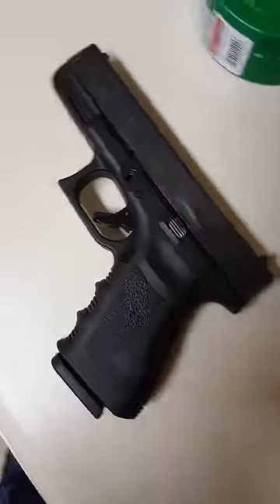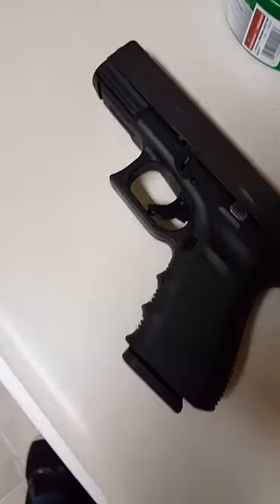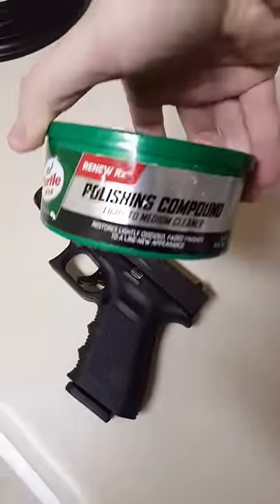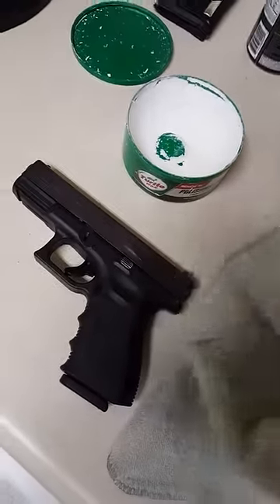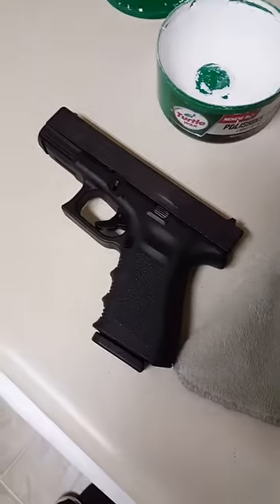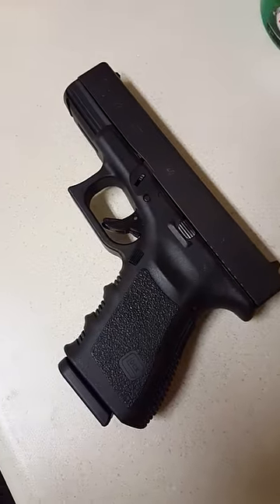Cheap $5 fix for Pistol Scratches (Glock,Sig Sauer,Springfield)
Works most of the time. After the video, I really gave it a good scrub with the compound and that last mark came off. Being shown on a Glock 23. Questions? Ask below.